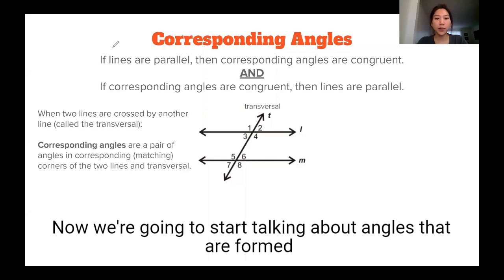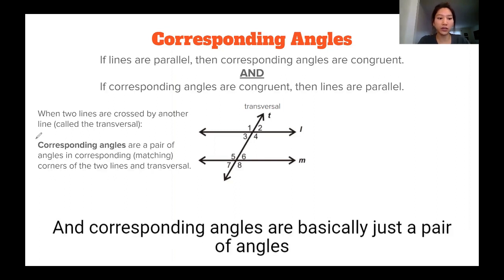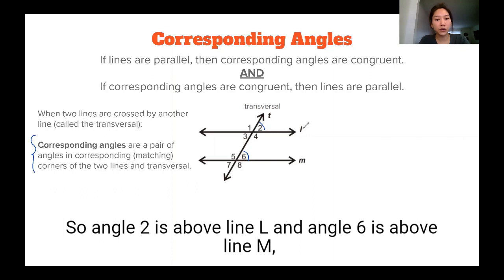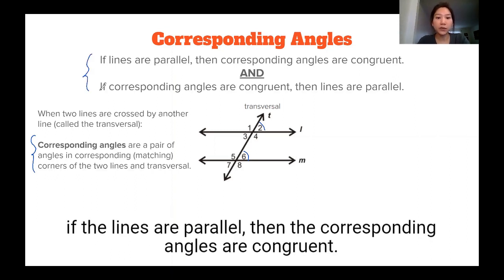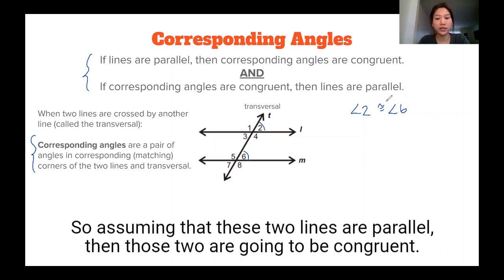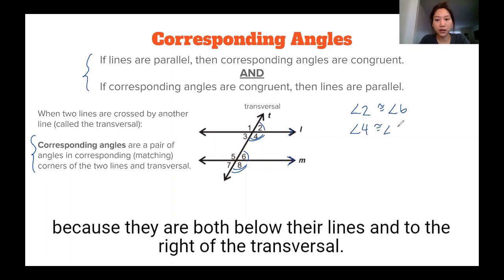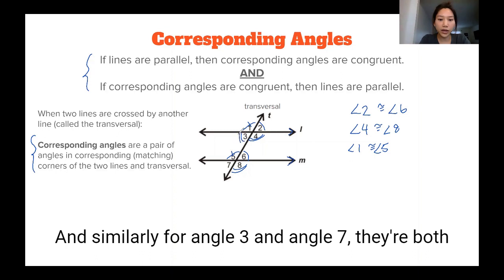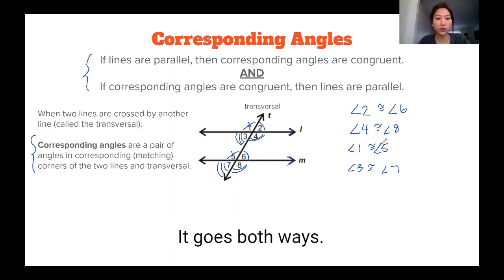Pairs of Angles Part 4 of 8: Corresponding Angles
In geometry, there are 7 types of important pairs of angles to take note of because they are so common. Now we’re getting into angles that are formed when two lines are intersected by another line (called the transversal). Corresponding angles are a pair of angles in corresponding (matching) corners of the two lines and transversal. Key things to remember: If the lines are parallel, then the corresponding angles are congruent and if the corresponding angles are congruent, then the lines are parallel (it goes both ways).